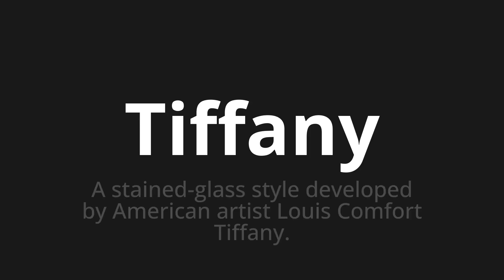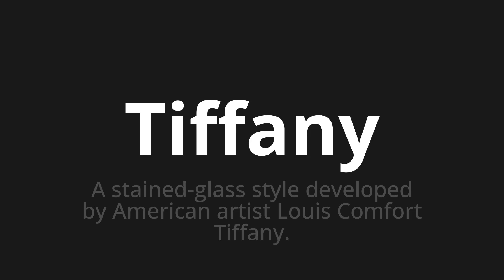How to pronounce Tiffany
Master the Pronunciation of 'Tiffany' - which means : A stained-glass style developed by American artist Louis Comfort Tiffany. 📝 with @HTPronounce 🎓🗣️ - [Your Guide to English]

Learn to pronounce 'Tiffany' perfectly in English with our easy and engaging tutorial by @HTPronounce! 📖📽️ In this comprehensive video, we provide you with native speaker examples 🗣️👂 and phonetic breakdowns 🎵 to ensure you get the pronunciation just right.

How to say Tiffany in English